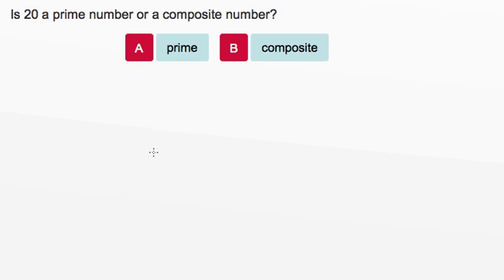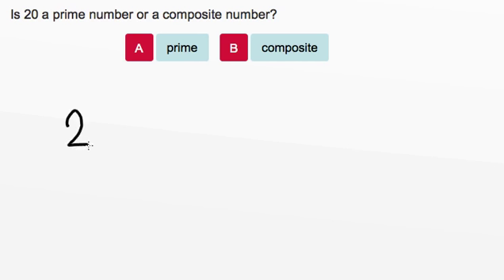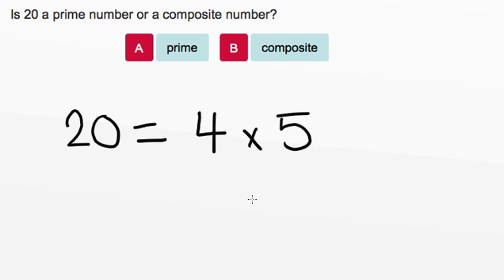AdaptedMind Math - Prime and Composite Numbers, Question #3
Explanation for question #3 in the Prime and Composite Numbers lesson.